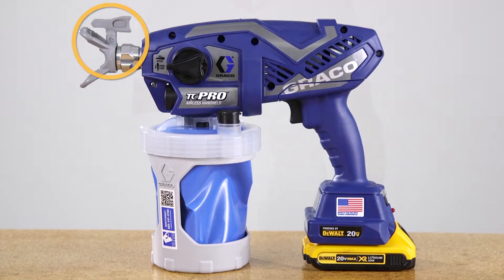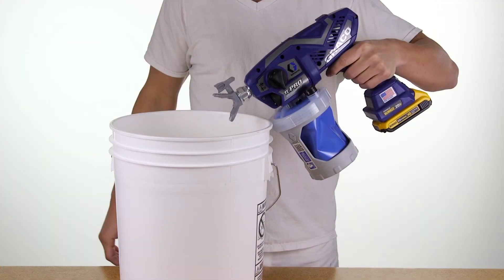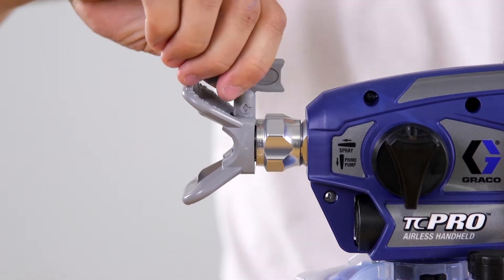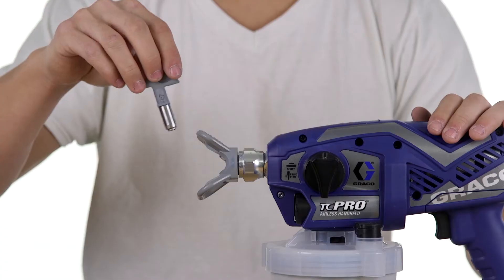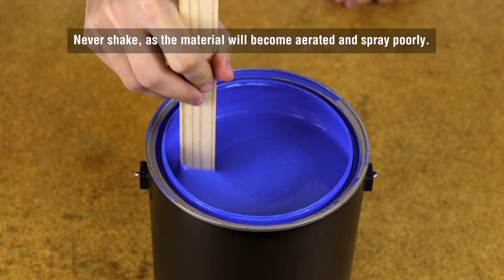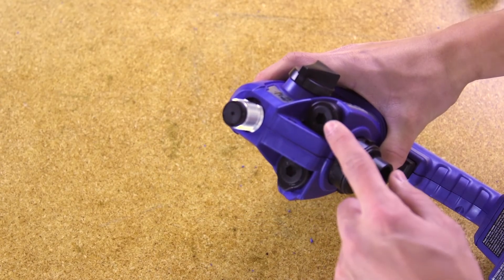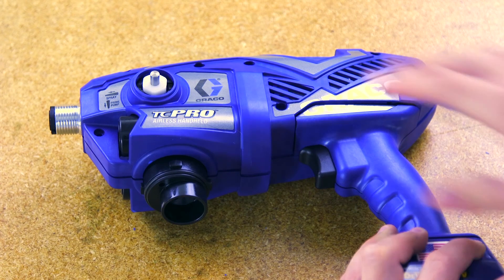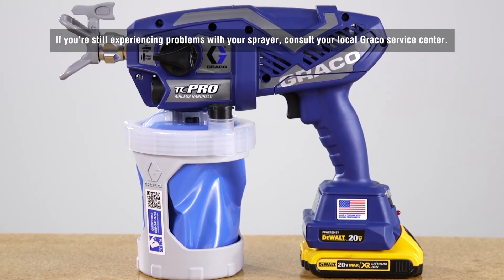Chapter 3 - Spray Pattern concerns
Is your TC Pro airless handheld sprayer spraying with poor results? Watch this video to help troubleshoot and diagnose spray pattern problems.